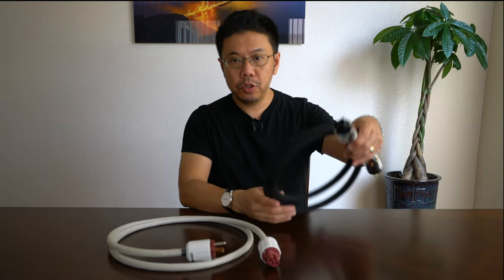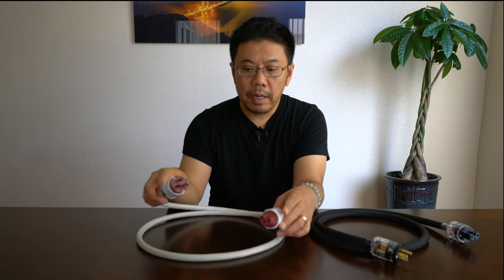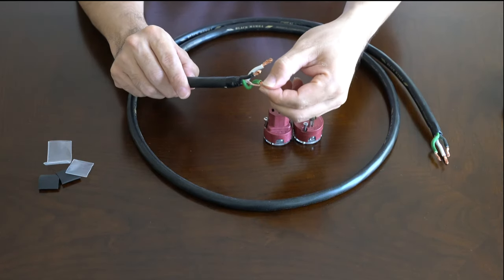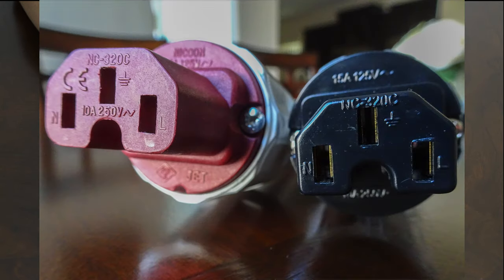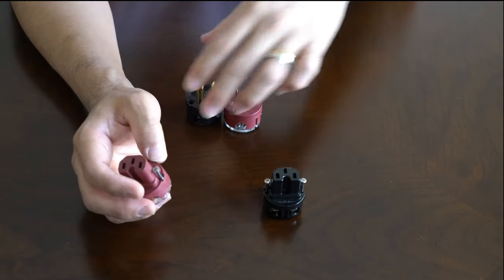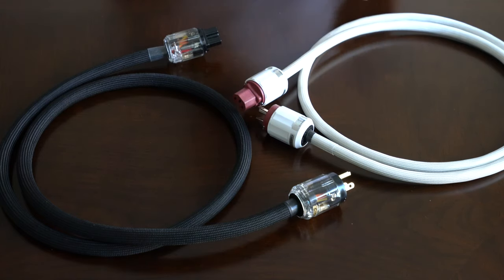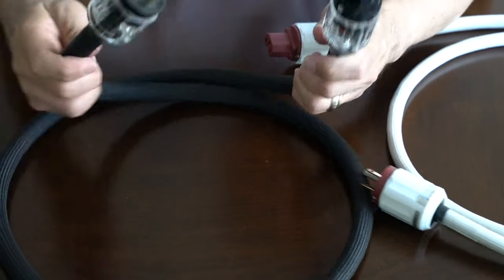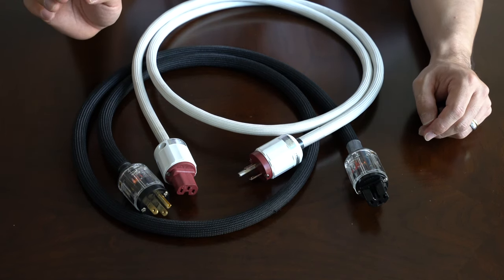Audiophile Grade Power Cables, Easy DIY AC Power Cords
IEC & Main Connectors Must installed In Correct Polarity.
Failure to do so can result in Component Failure or Severe Electrical Shock. You Are Responsible For Your Own Safety.

Oyaide AC Cable by meter
Oyaide C-004
Oyaide P-004
1/2”(13mm) Heat Think Tubing
Braided Expendable Sleeving 3/8"(10mm)

Mogami W3104 Cable
5/8” (16mm) Braided Nylon Sleeving
5/8” (16MM) Heat Shrink Tubing

All Oyaide Products
If you need nylon sleeving in different sizes